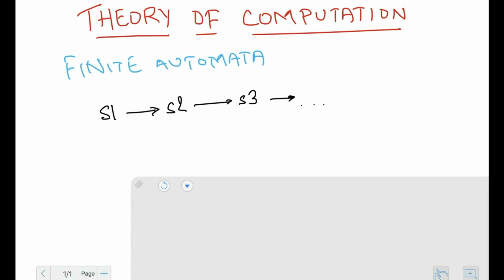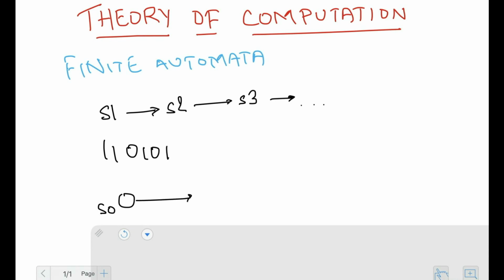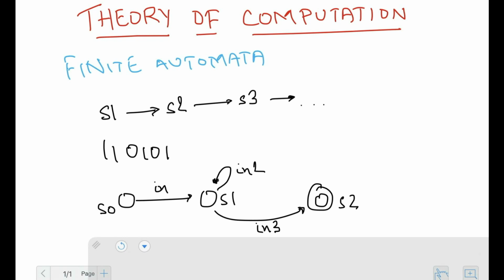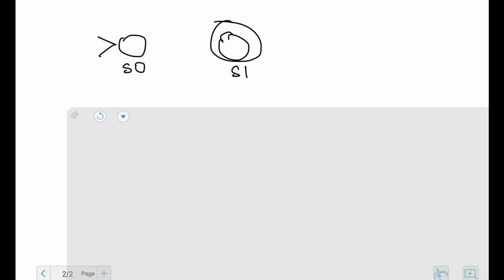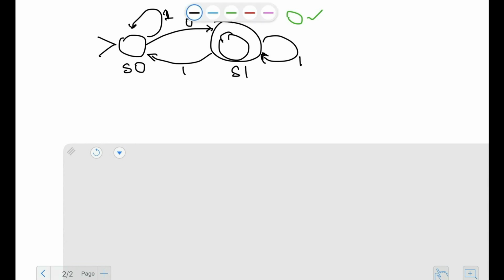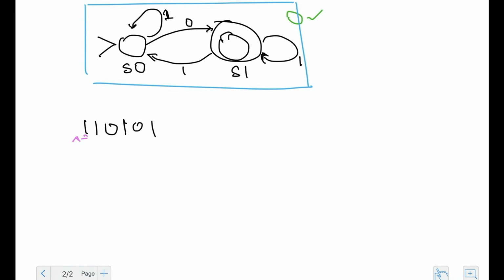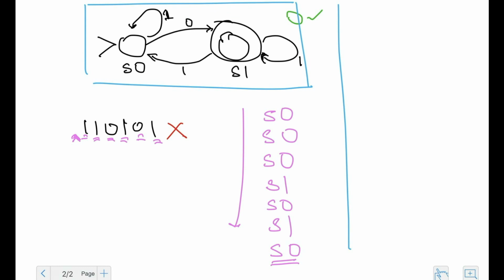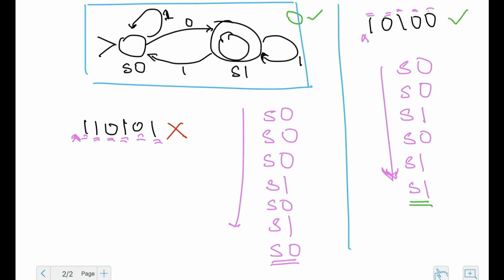Theory of Computation #7: Finite Automata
In this video we talk about finite state machines, also called finite automata. We shall give a more formal definition for these in later videos, but before that I just want to give an intuitive understanding of what these are.

Hope this video helps! Feel free to drop any questions in the comments section below.

Correction: At 4:45, the self-loop on S1 should be on the input 0 and not 1